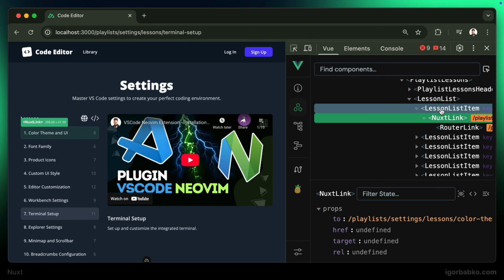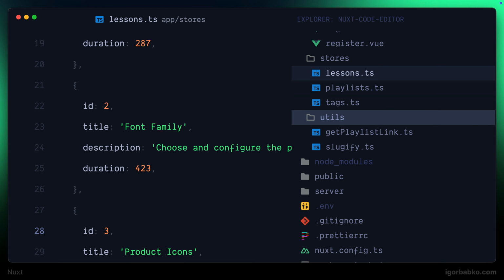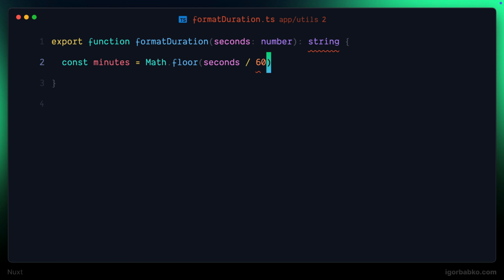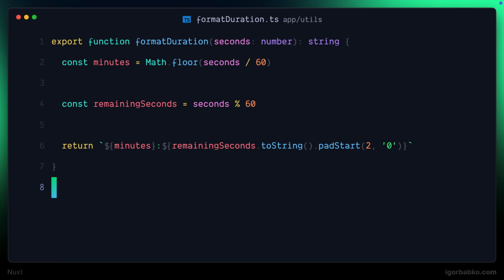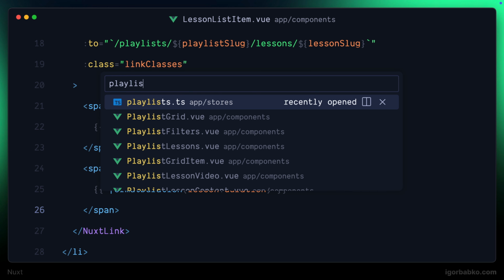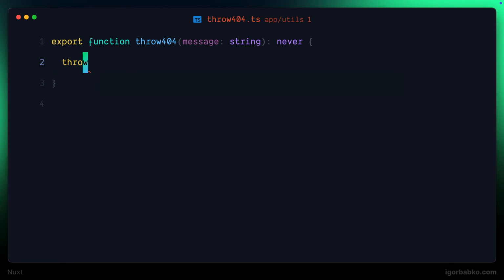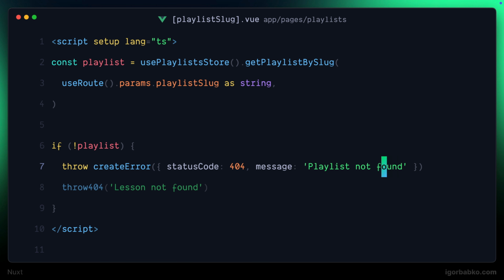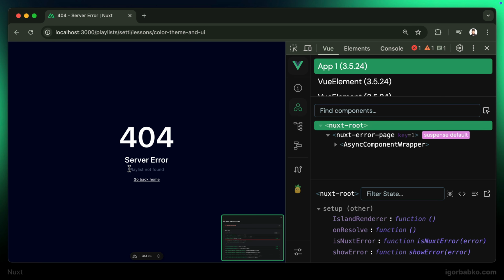Nuxt Vue | Video Tutorials Platform #45 - Lesson duration